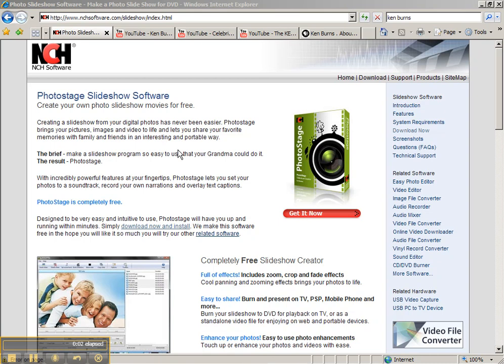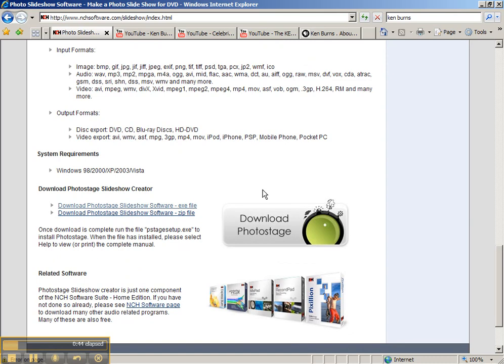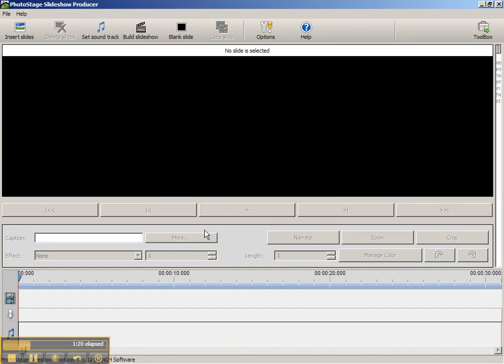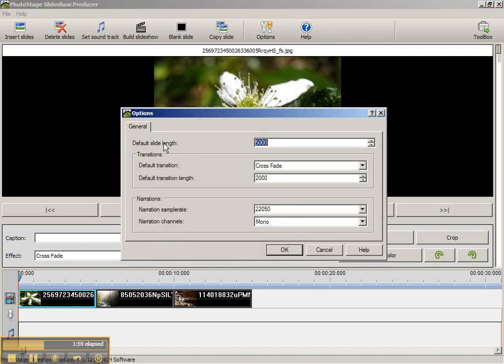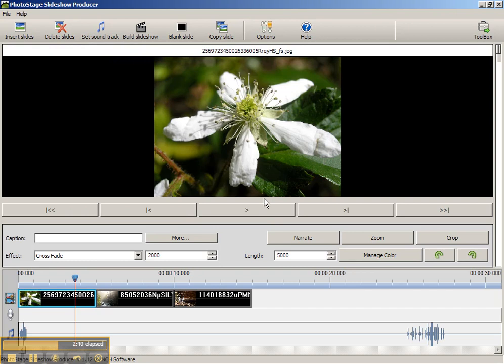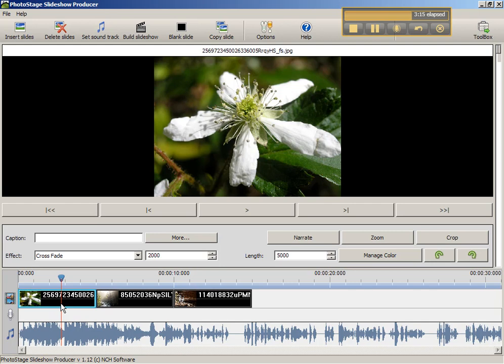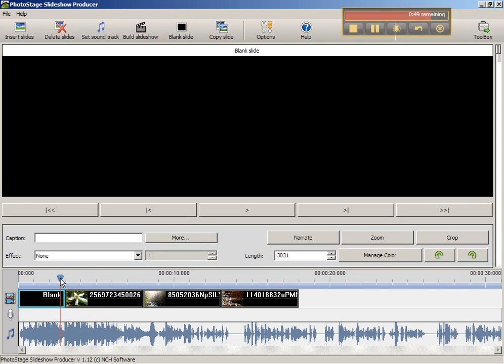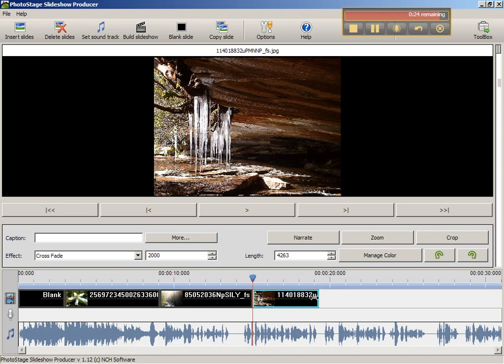Photostage,part1,intro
Video tutorial for DME110 TravelVideo project. Jonathan Ross, Instructor